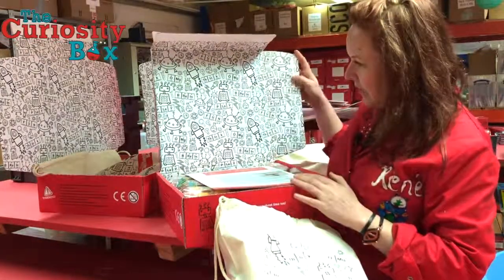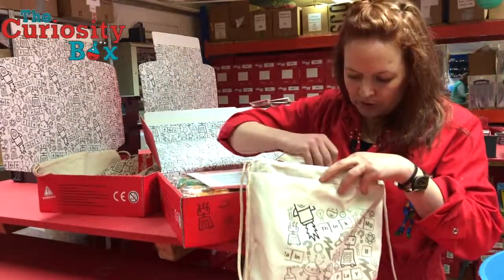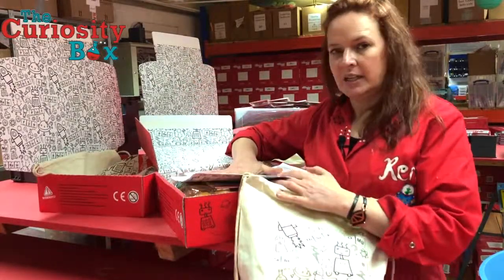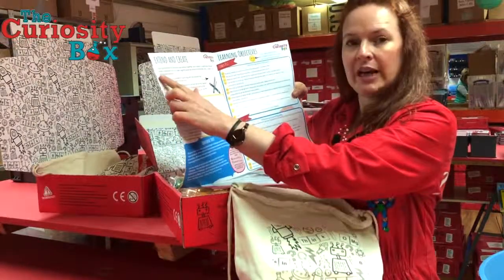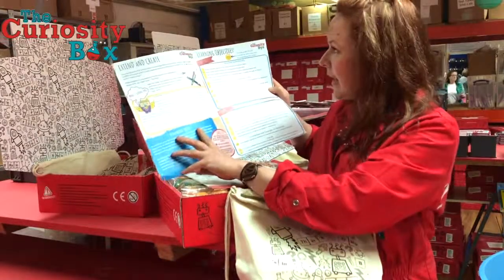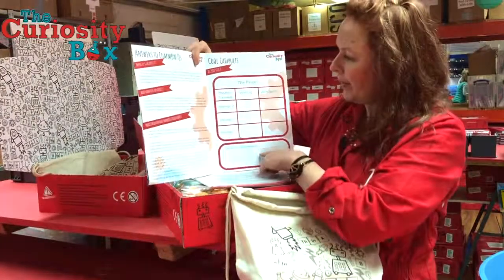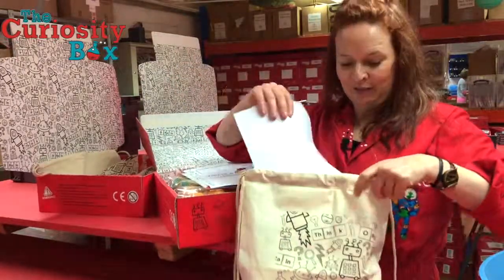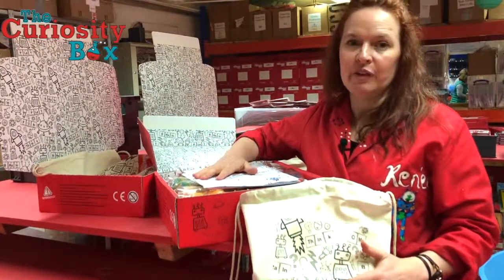Cool Catapults STEM Day in a Box unboxing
Our brand new STEM Day in a Box for schools gives teachers everything they need to create a fun, hands-on STEM day for KS2.

All linked to science stories that are centred around big challenges like climate change, poaching and natural disasters.

We hope that you can share our passion of bringing learning about Science, Technology, Engineering and Maths (STEM) into every home to inspire a generation of curious minds to question the world around them.